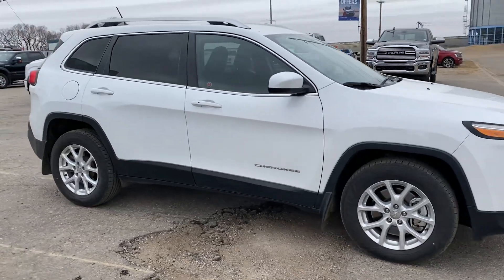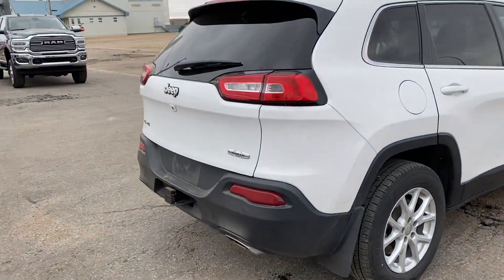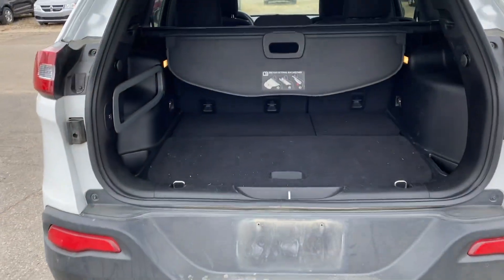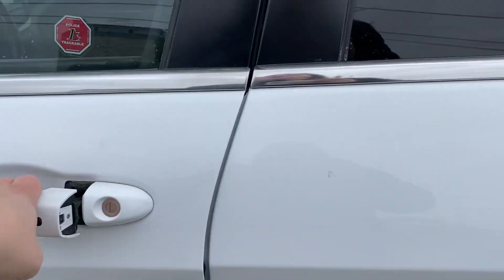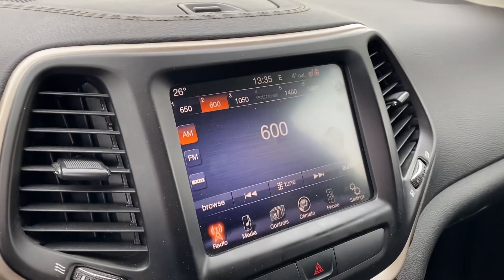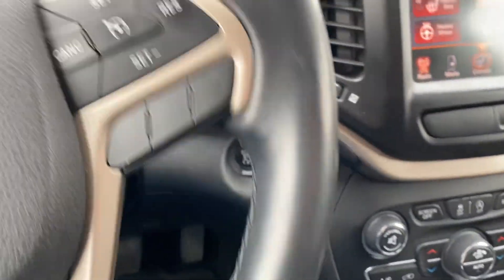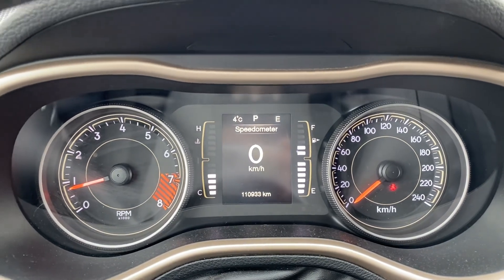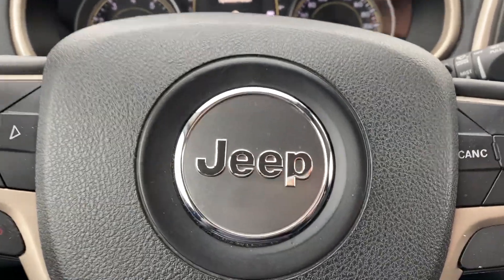2015 Jeep Cherokee North 22103B- Country Ford in Wilkie